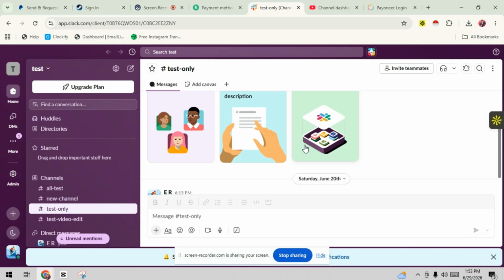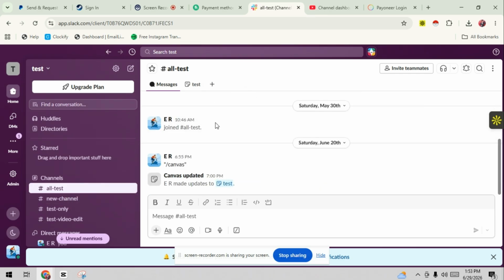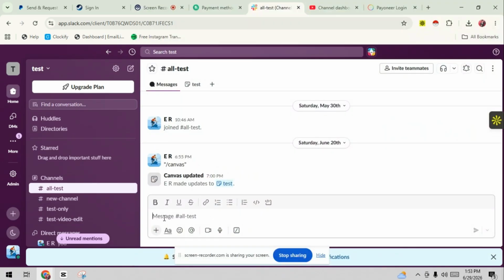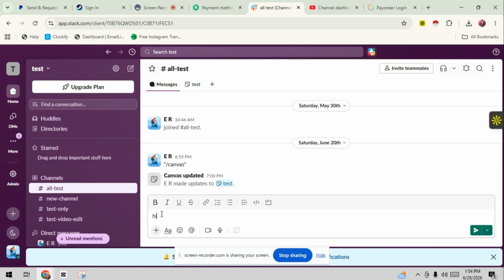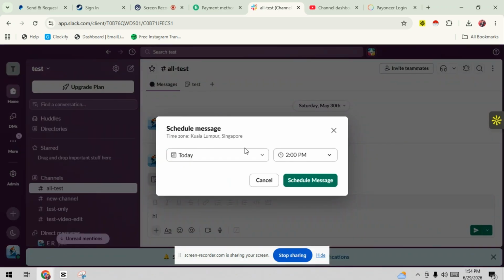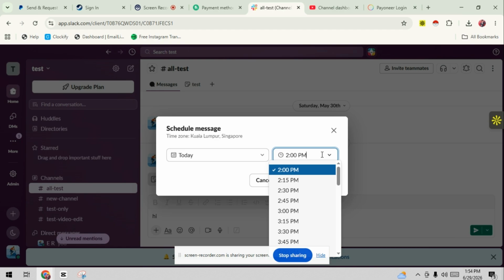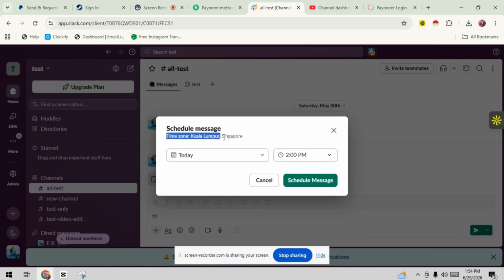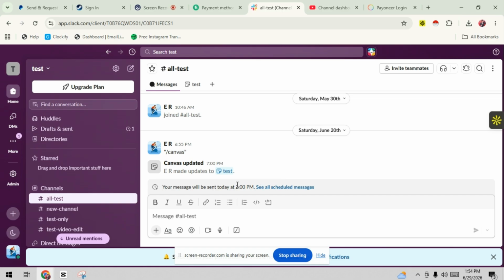How To Schedule Message In Slack (Easy Guide)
Learn How To Schedule Message In Slack with this quick Slack tutorial. This step-by-step guide shows you how to schedule messages in Slack, use the Slack schedule send feature, and improve Slack productivity for work and team communication. Perfect for beginners using Slack messaging and Slack workspace.